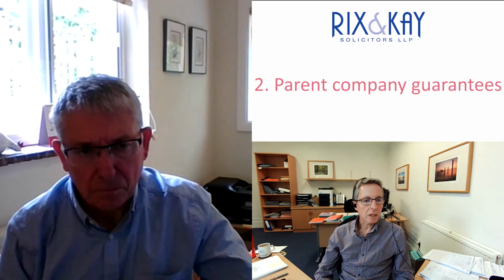Vlog: Alternatives to Rent Deposits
Partners, David Ashton and Stewart Gregory answer a series of questions about Alternatives to Commercial Property Rent Deposits.